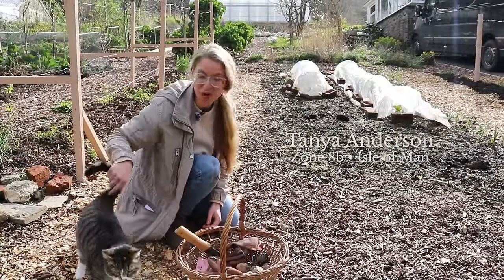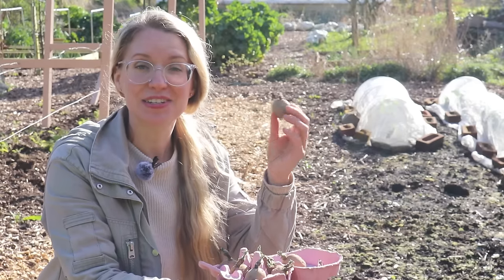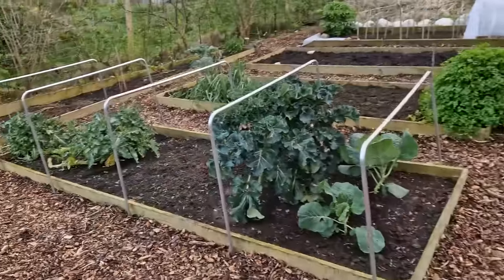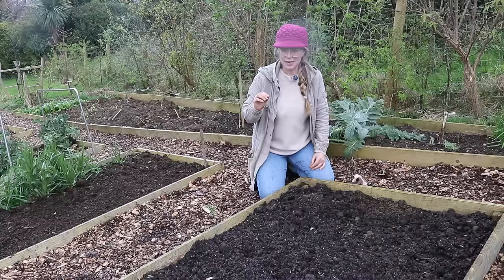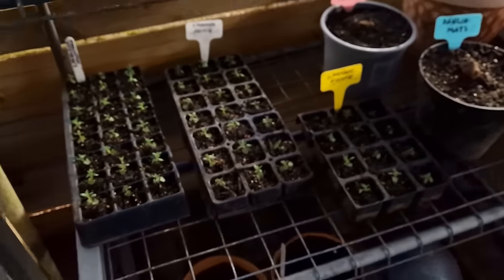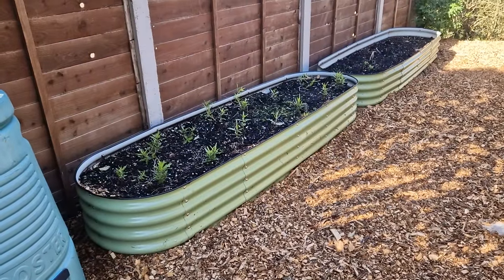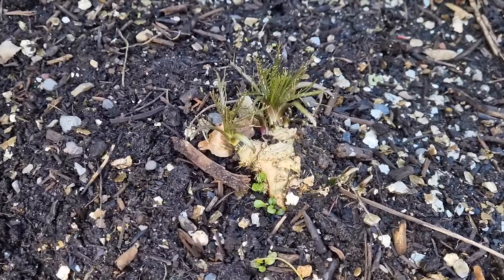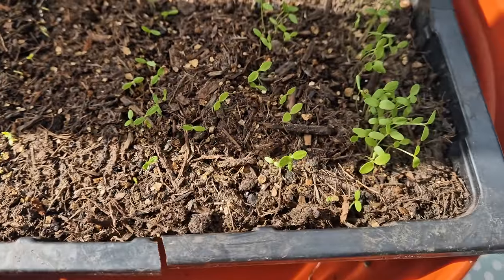The Garden in March - Spring planting and a NEW PUPPY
It's spring, and the vegetable garden is getting in swing! Join me today as we plant potatoes, sow seeds in the garden, see a part of the garden I rarely show, and meet our new puppy, Josie. If you have a big dog, I'd love to hear your advice on how to keep the garden safe from digging and destruction 😂

00:00 Introduction
01:04 Planting new potatoes
03:37 Veg plot tour and recent garden tasks
06:13 Sowing seeds in the Fryd Bed
08:25 The Polycrub
10:30 Woodchip transformations
11:55 The Side Yard
14:31 Indoor Seedlings and Grow Lights
17:56 Vegepod carrot harvest
18:36 Meet Josie, our new puppy!

💚 Engagement helps you to see more content that you like!

*Lovely Greens is a participant in Amazon Services LLC Associates Program, an affiliate advertising program designed to provide a means for us to earn fees by linking to Amazon.com and affiliated sites at no extra cost to you. I appreciate your support 🙂